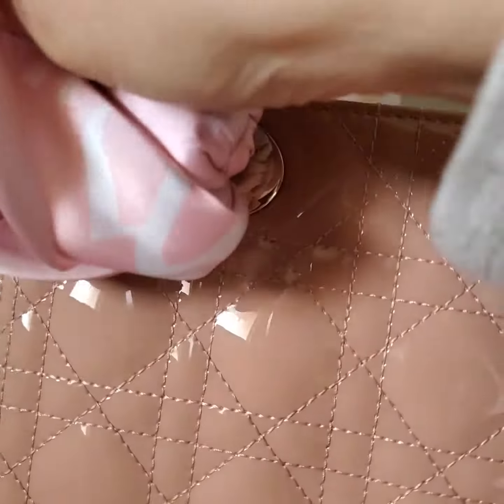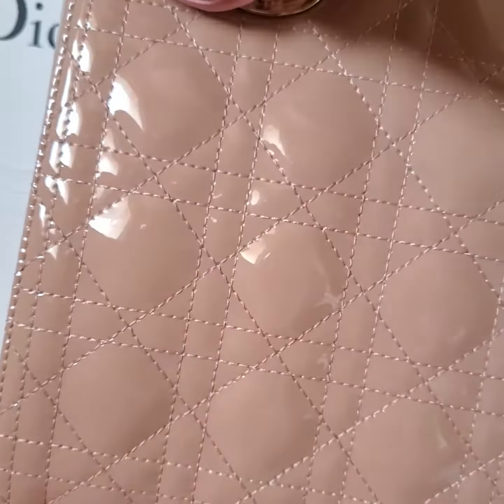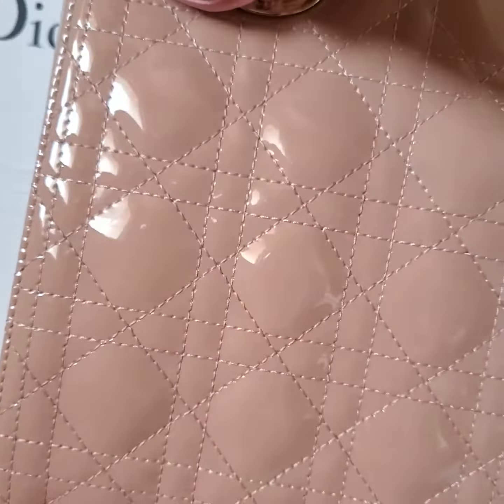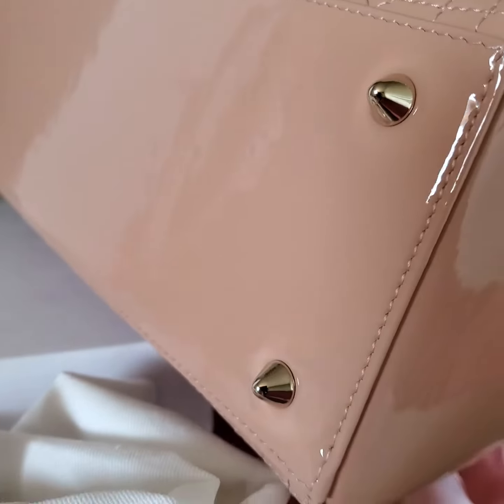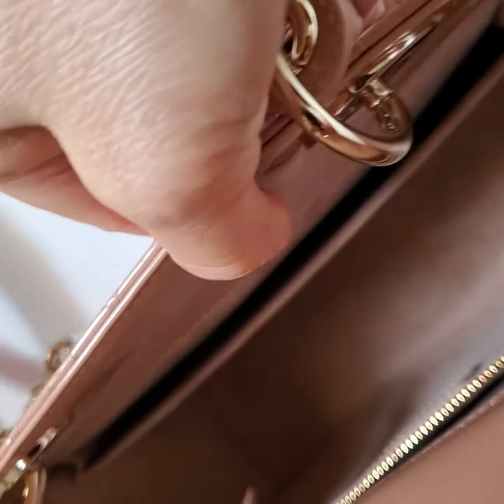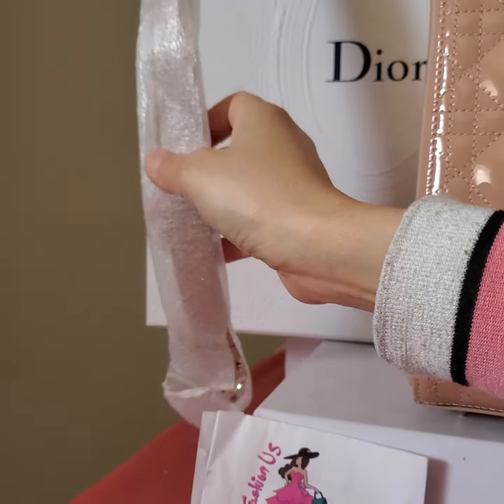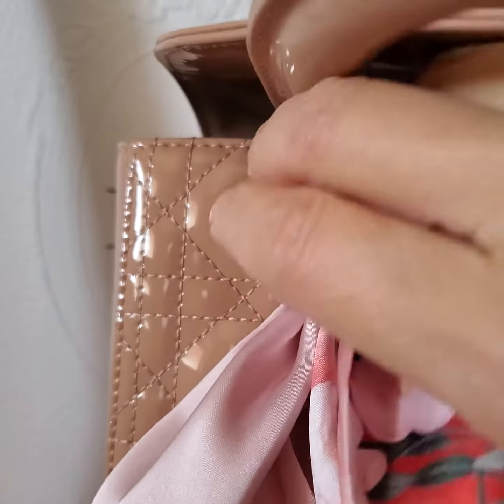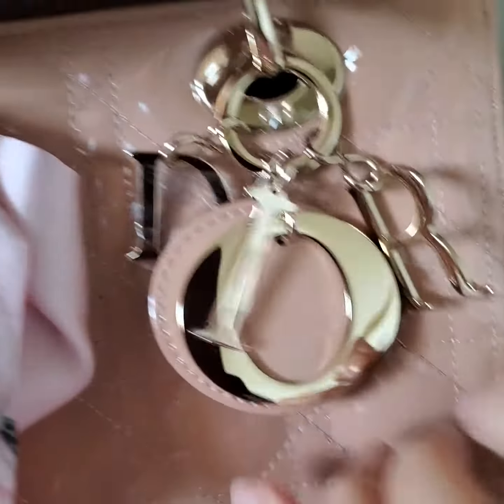Lady Dior blush pink patent gold hard ware medium bag elitefashionus